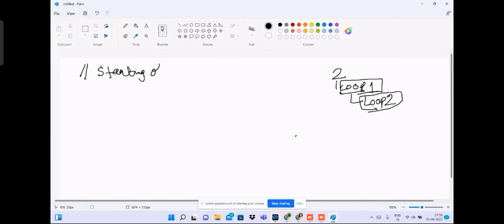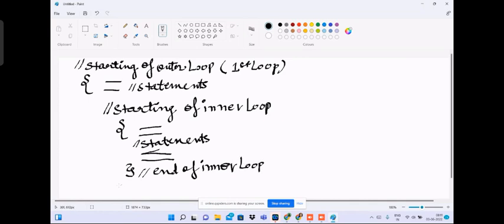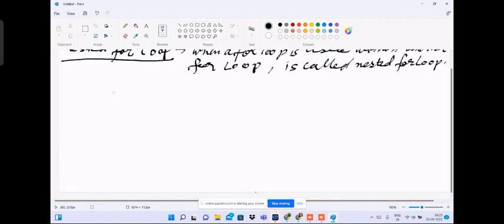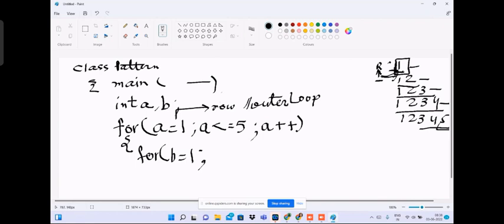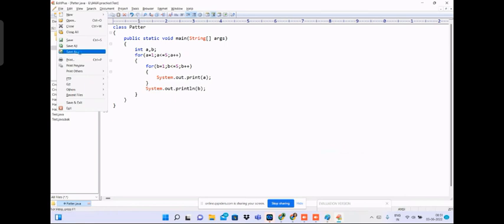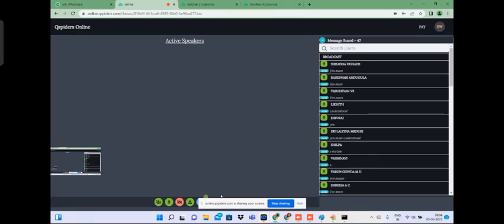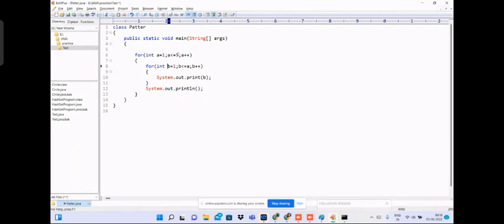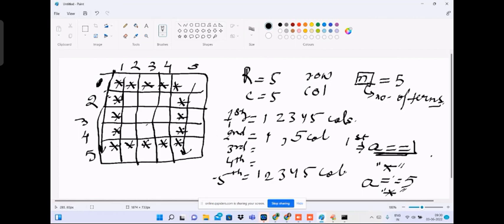nested loop practice